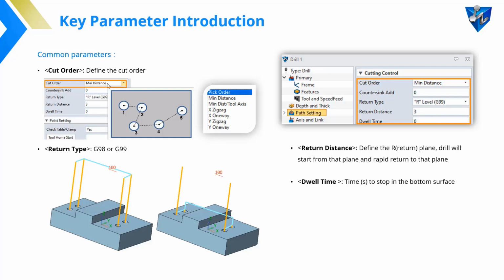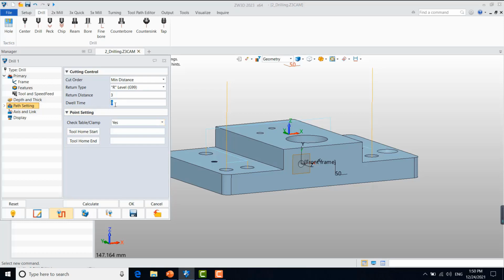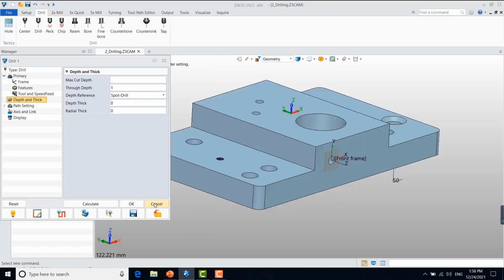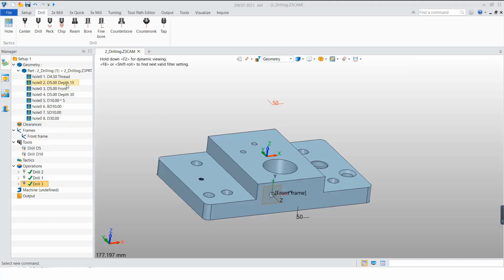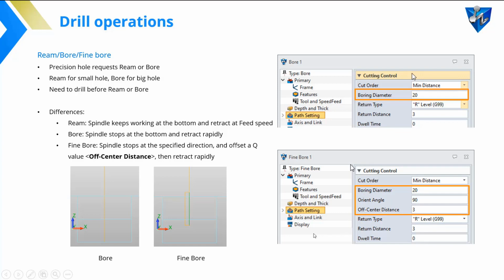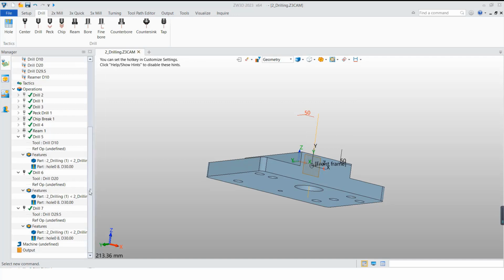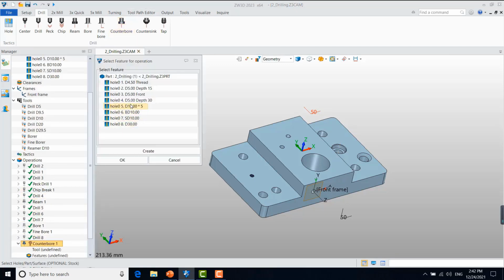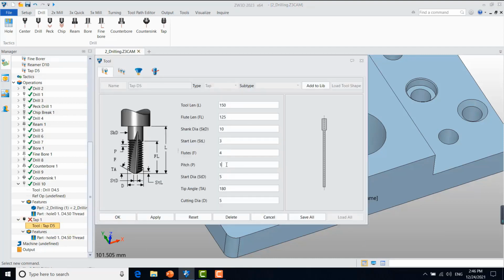Ders 11 | ZW3D CAM | Delik Delme - Part 2 | Delik Operasyonları | ASP Yazılım